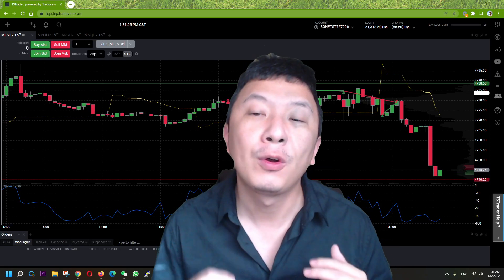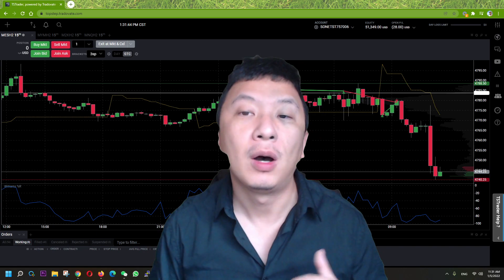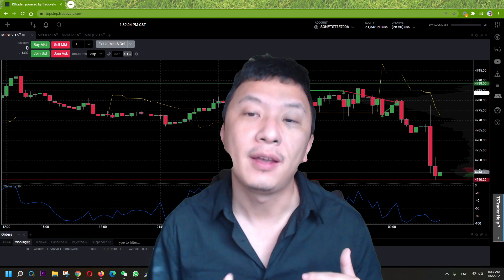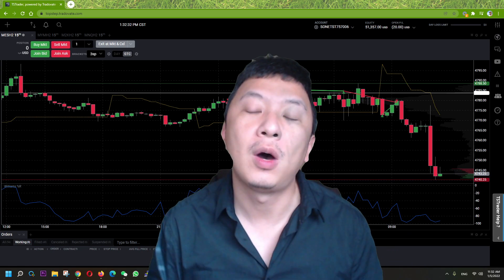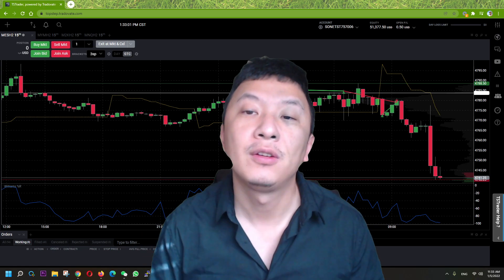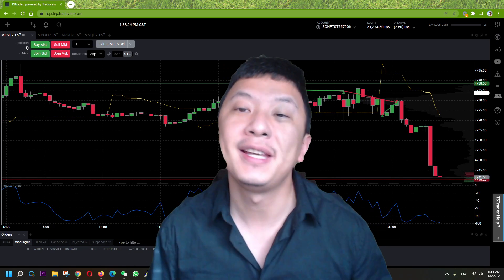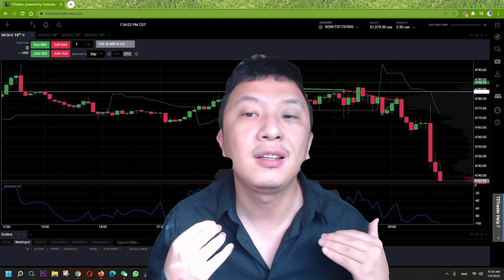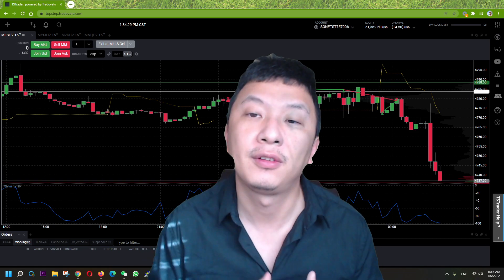Escape the rat race: Learn step by step to make $1400 day trading futures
Chapters:
0:00 Intro
0:15 $1400 , How I Did It ?
0:35 Four Key Elements You Need to Master

In this video, Henry explains simple support and resistance, order flow overlap strategy that can help you how to make $1400 a day in trading futures markets. That is just the tip of the iceberg, with discipline and diligence the sky is the limit to your profits.

The futures market is abundant in opportunity throughout the day, with around the clock market opens traders don't have to fear to miss a trade.